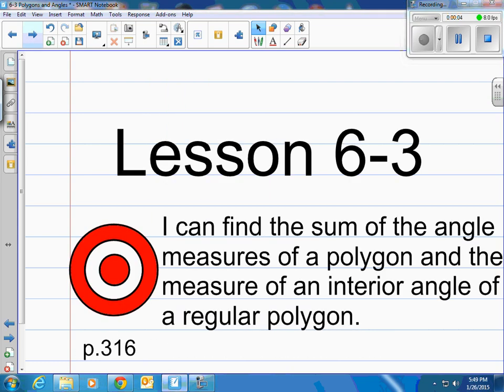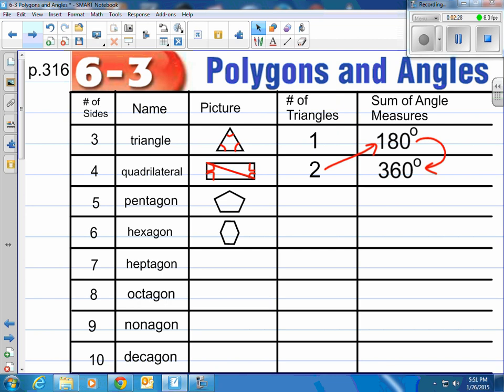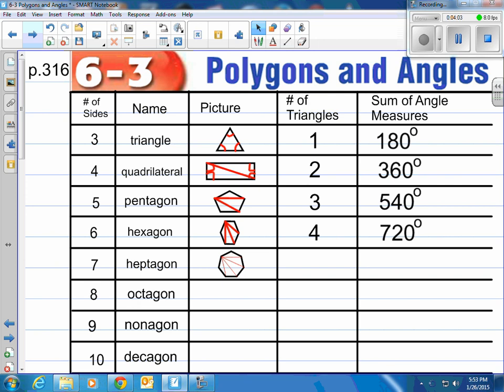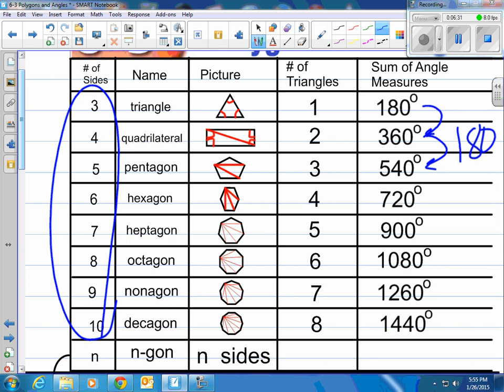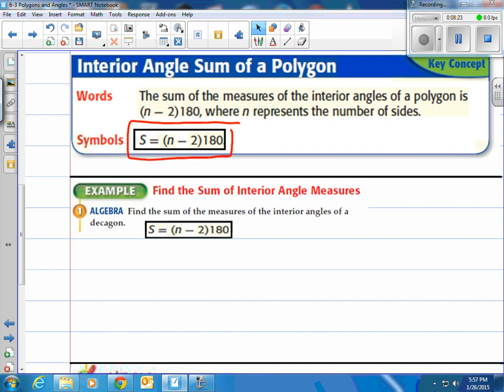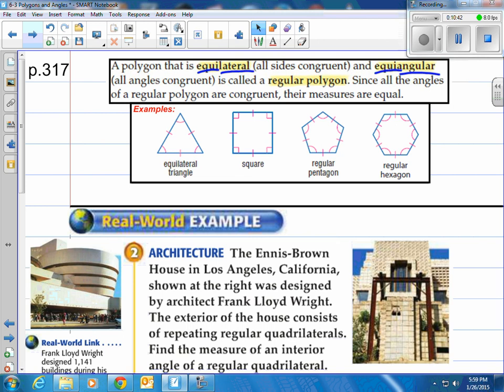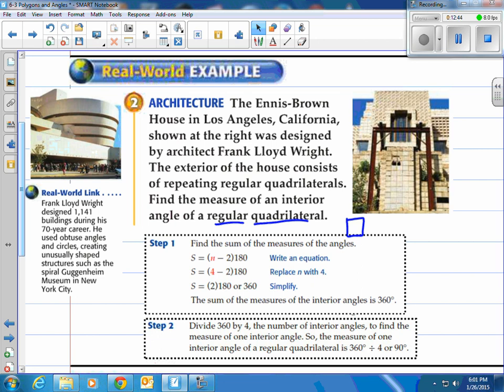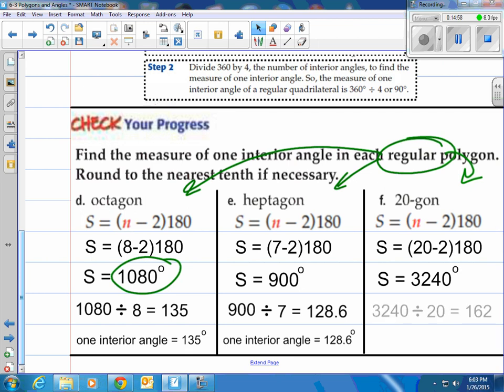Lesson 6-3 Polygons and Angles